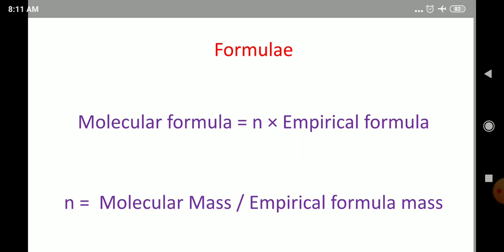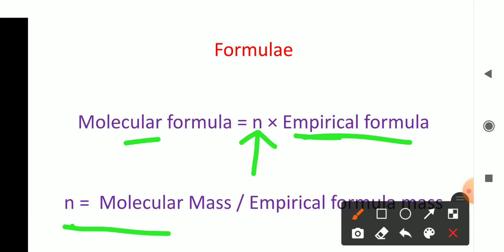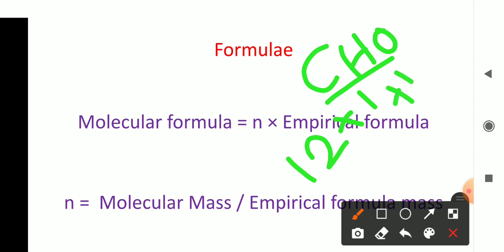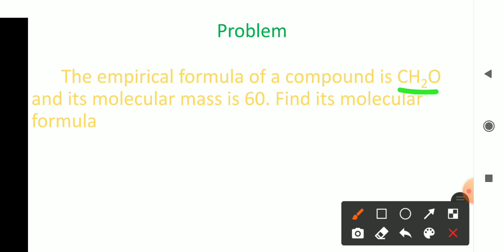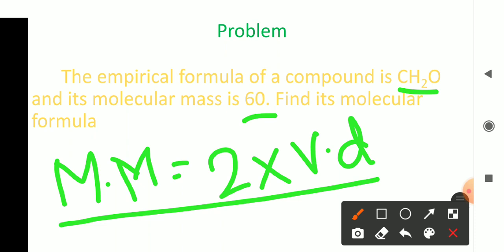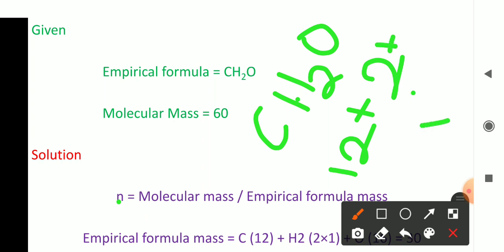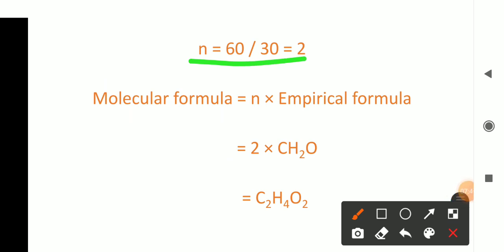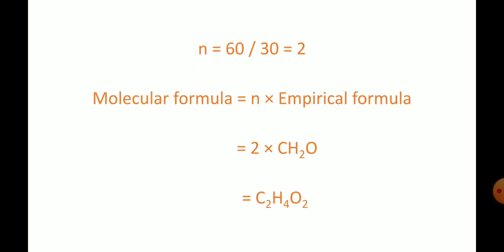Calculation of Molecular formula from Empirical formula